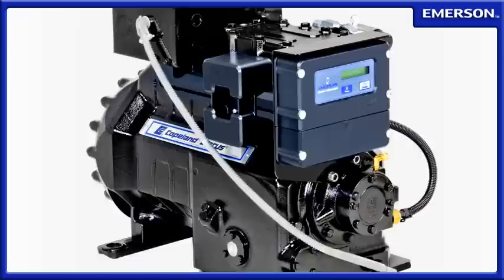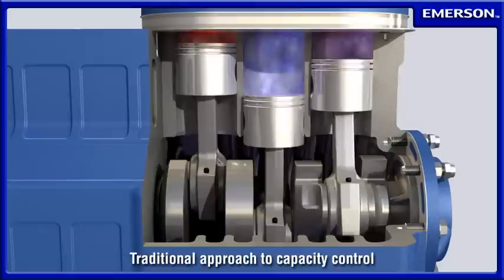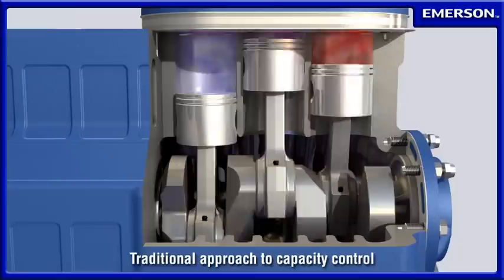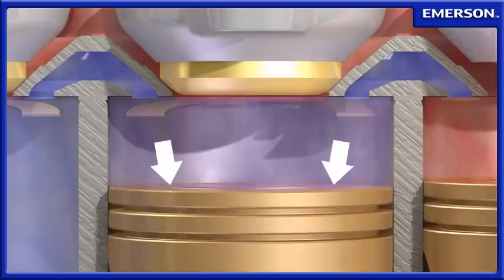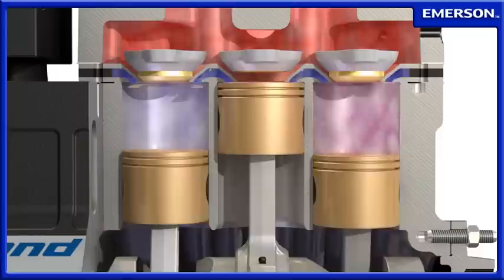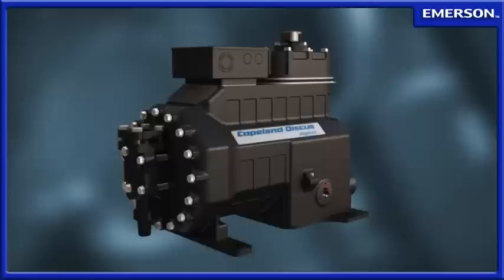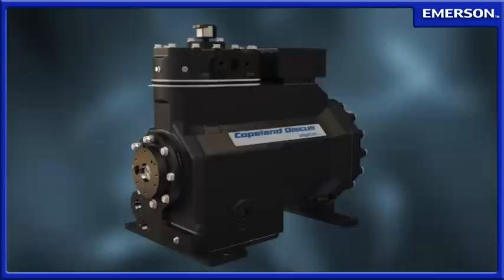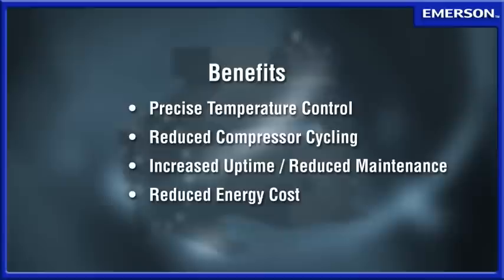Copeland Discus™ Digital Demonstration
View the latest in Copeland Discus™ compressor technology. Learn how the Copeland Discus Digital compressor's unique approach to capacity control can provide precise temperature control, reduced compressor, increase uptime, and reduce your energy costs.